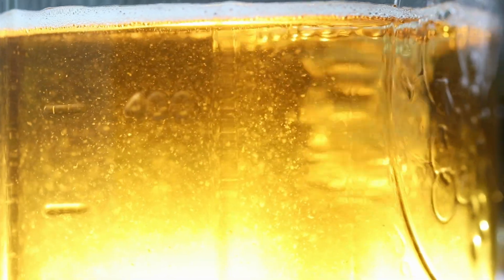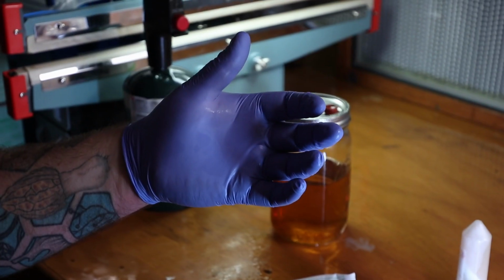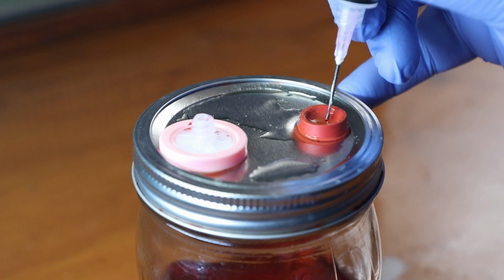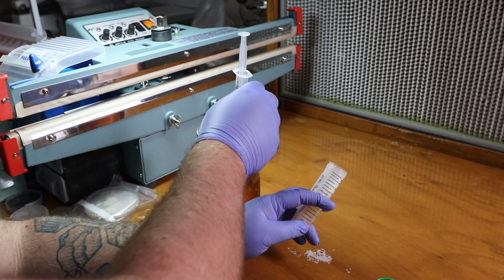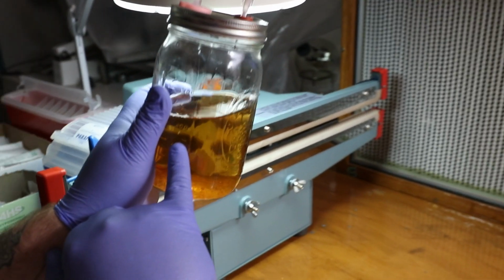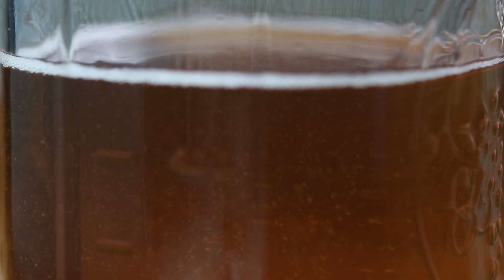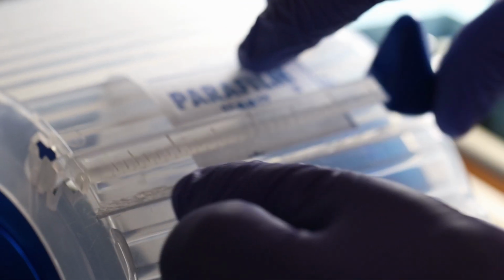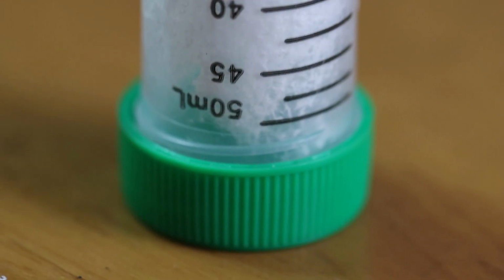How to Make Liquid Culture From Agar the Easy Way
🍄🔬 Welcome to Mossy Creek Mushrooms! 🔬🍄

Dr. Silurian's Elixir of Mycelial Mastery: LC Premix

In this video, I'm excited to share the easiest method I know for making liquid culture from agar—using a needle biopsy! This technique is simple, efficient, and perfect for both beginners and experienced mycologists looking to streamline their liquid culture process.

What You'll Learn:

The tools and materials you need for making liquid culture from agar
Step-by-step instructions on using a needle biopsy for liquid culture
Tips and tricks to ensure successful culture growth
The benefits of using this method for your mycology projects
Why Use a Needle Biopsy?

Minimizes contamination risks
Provides a clean, precise sample from agar

Materials Needed:
Sterile Syringe
Sterile Needle
Sterile Liquid Culture Blank
Agar plate with healthy mycelium

Follow along as I guide you through each step, ensuring you have the knowledge and confidence to replicate this method in your own mycology setup. Whether you're cultivating mushrooms for personal use or on a larger scale, this technique will make your liquid culture preparation easier and more effective.